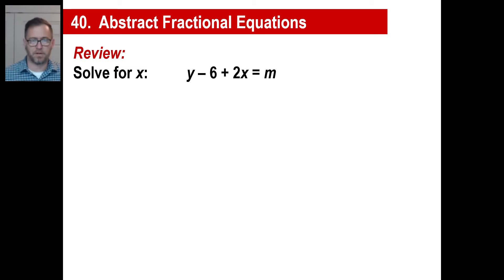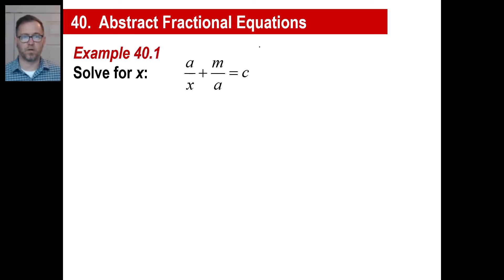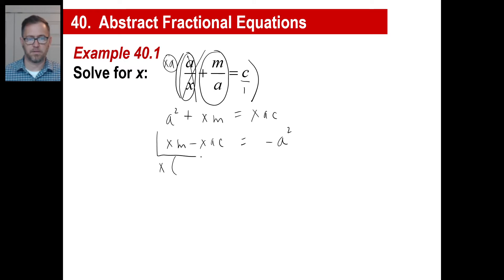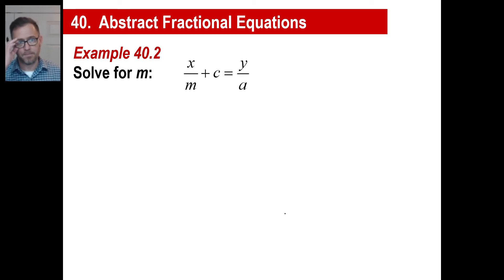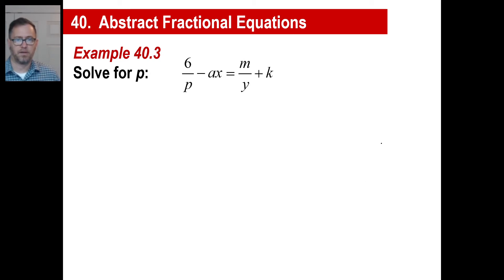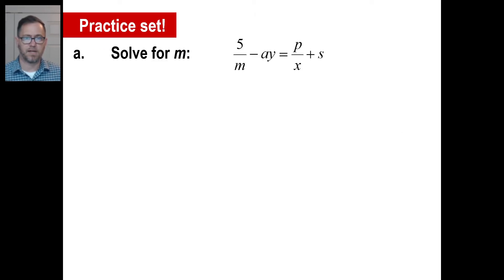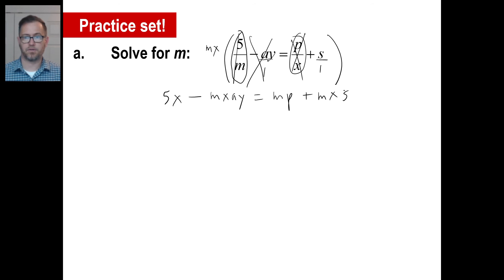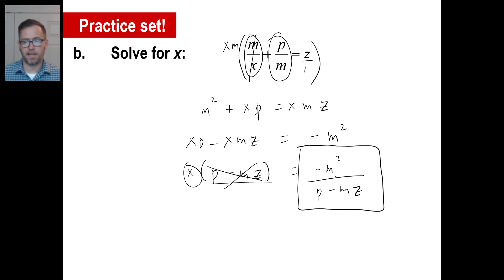Saxon Math - Algebra 2: 3rd Edition (Lesson 40 - Abstract Fractional Equations)